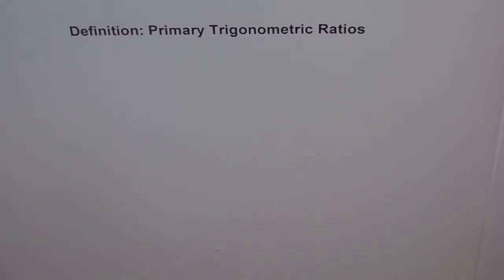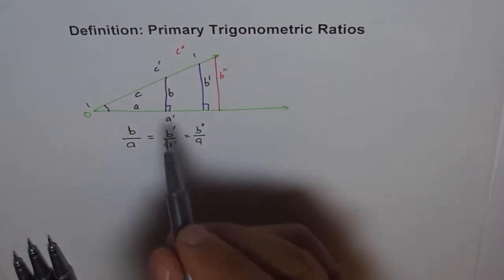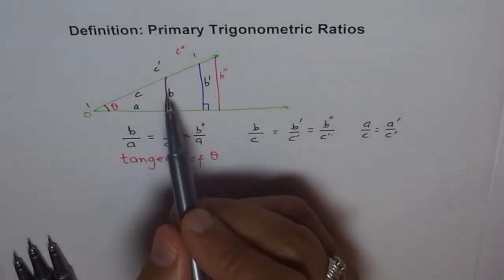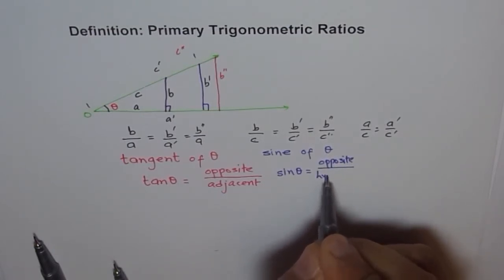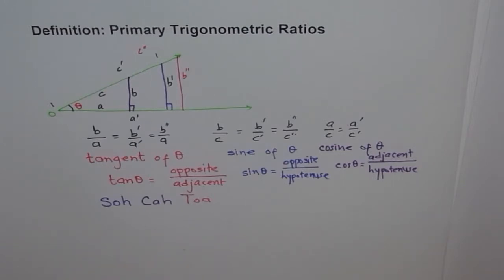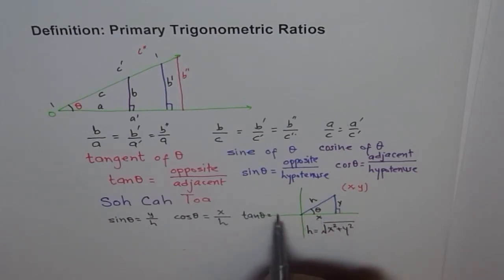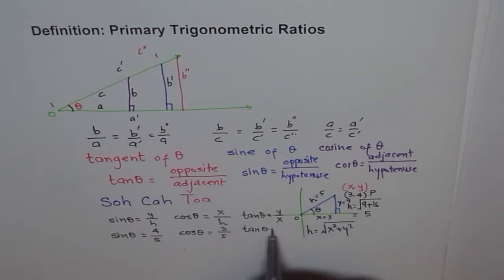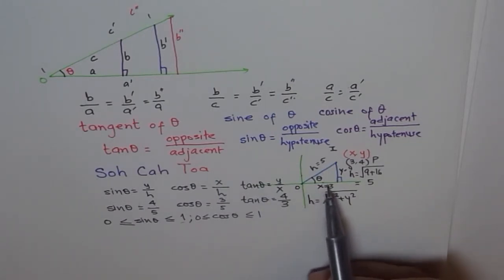Definition of Primary Trigonometric Ratios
Soh Cah Toa to remember the primary trigonometric ratio
Understand sine, cosine and tangent of a given angle in a right triangle.